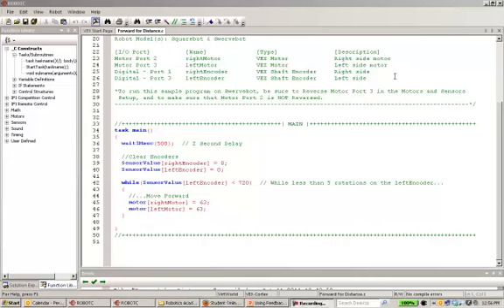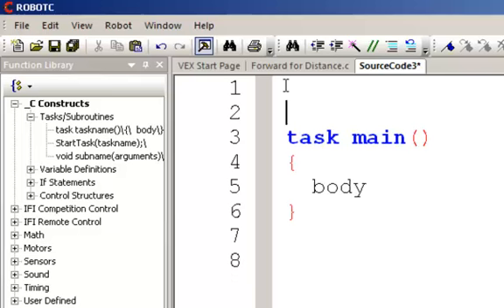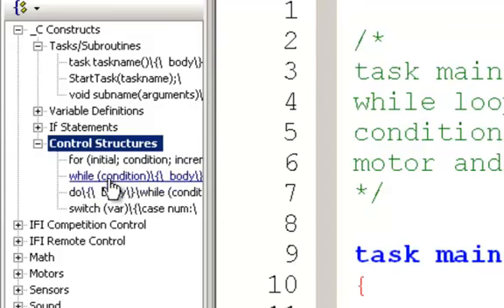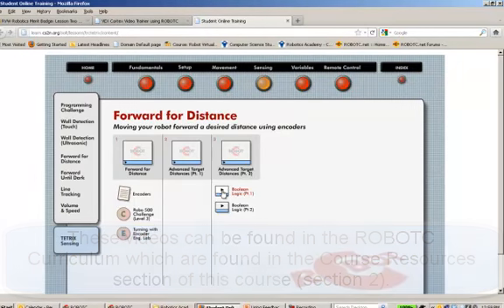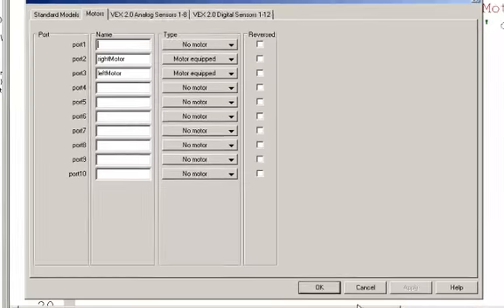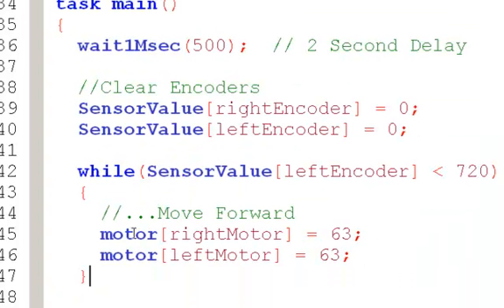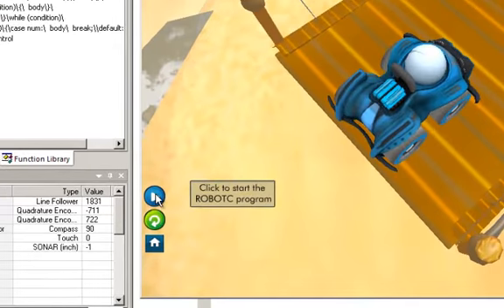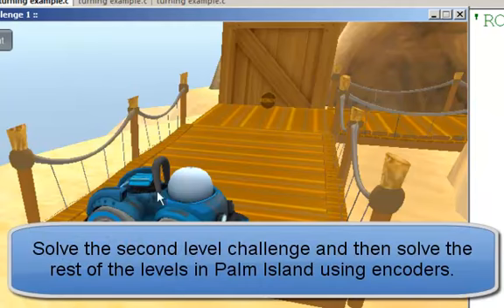encoder video three.mp4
short video that demonstrates how to program a robot to turn using encoders